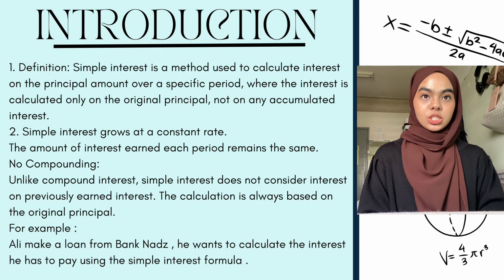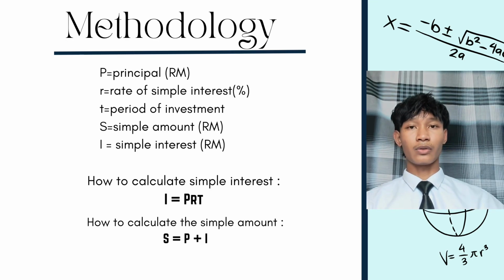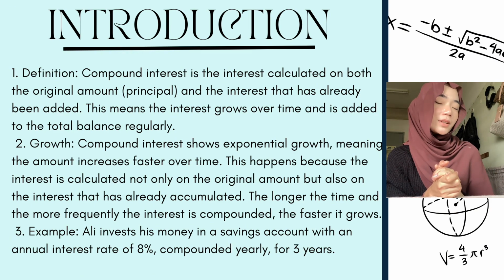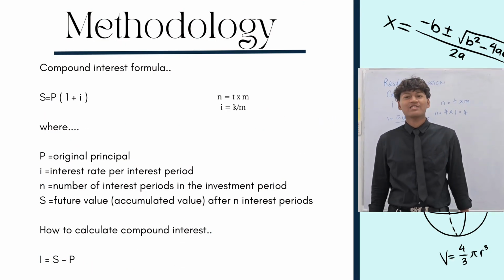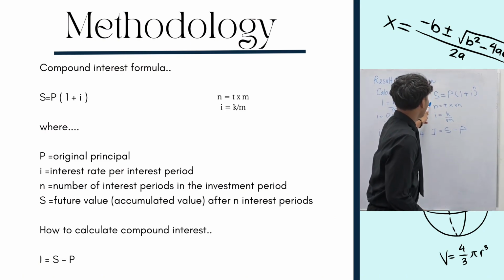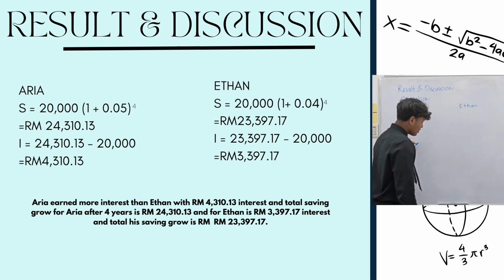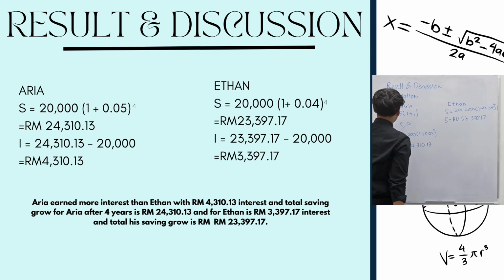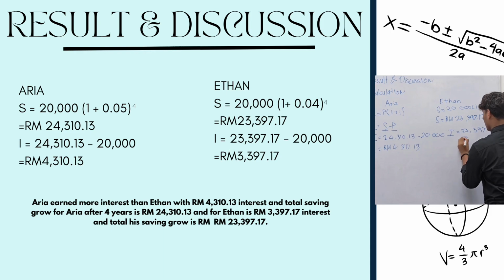SIMPLE INTEREST AND COMPOUND INTEREST MAT037 GROUP C PRESENTATION